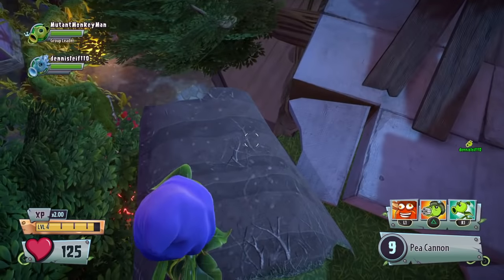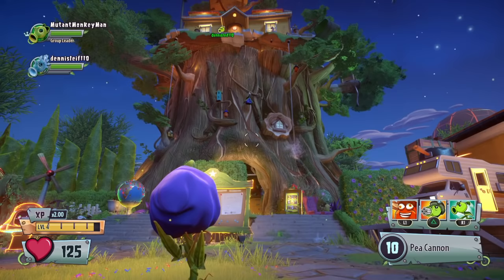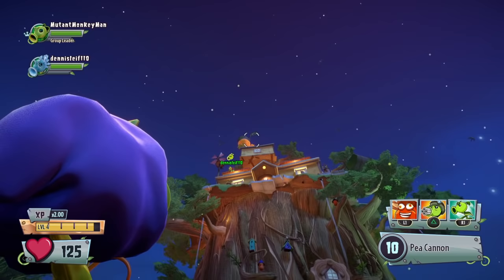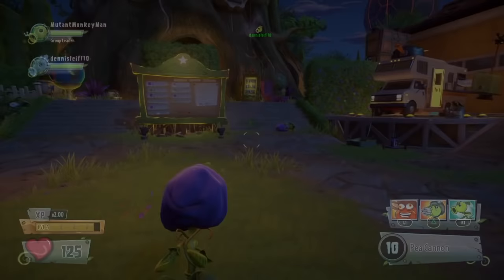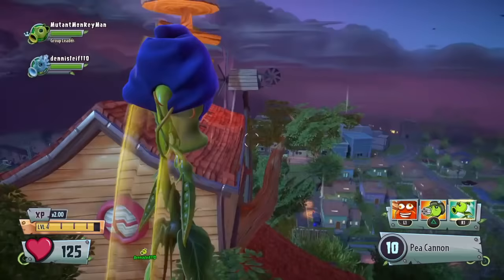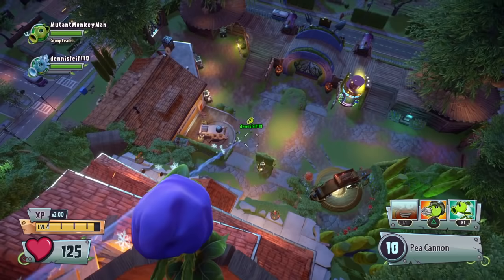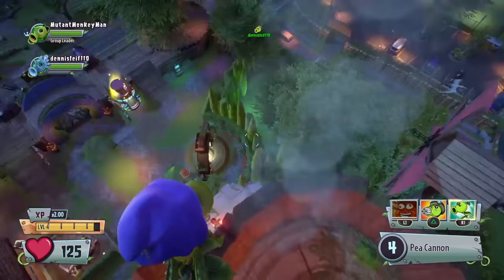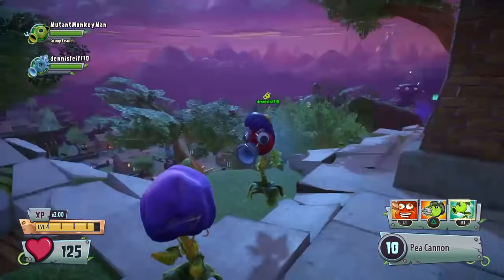Plants vs. Zombies : Garden Warfare 2 - Sombrero Bean Bomb Glitch!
Another Awesome Backyard Glitch Video